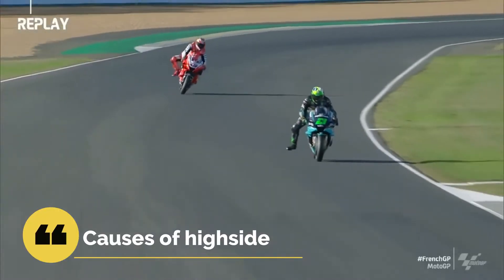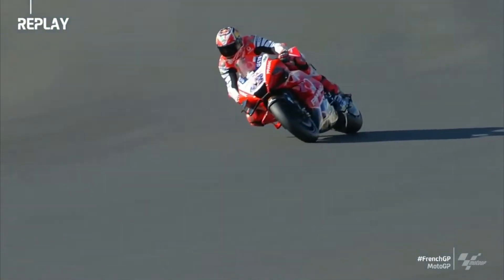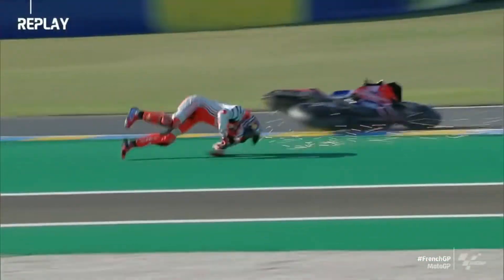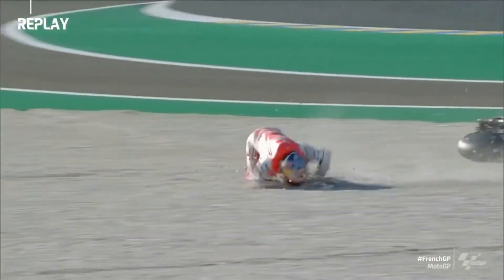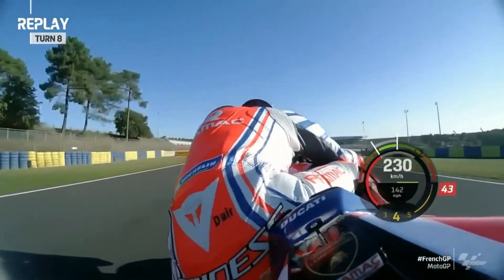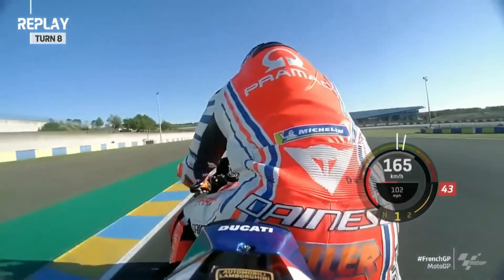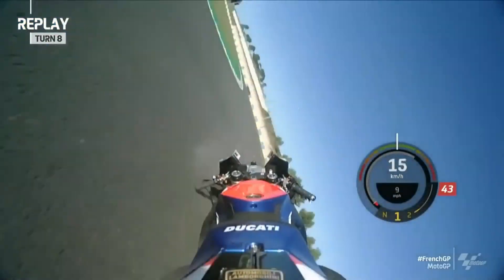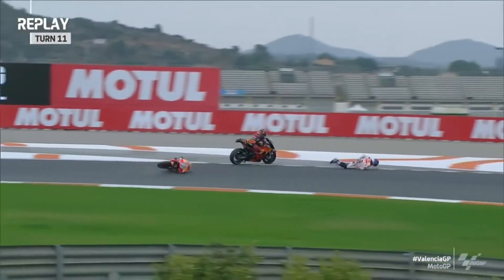Highside and Lowside. EXPLAINED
Hello guys, in this video we take a look at what is highside and what is lowside and why both the phenomenon happen. We also discuss the ways in which we can prevent either type of crash from happening and also the details behind the same. Thanks